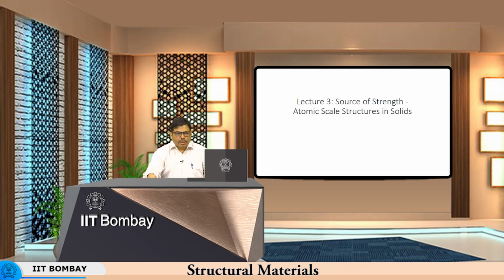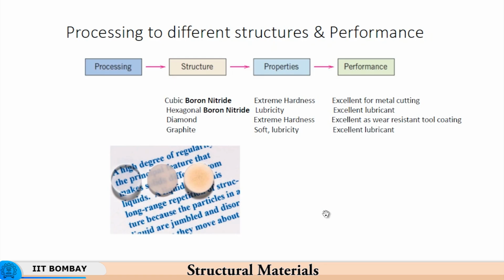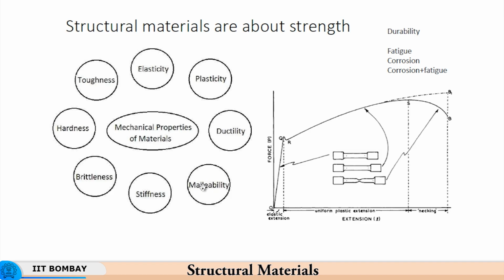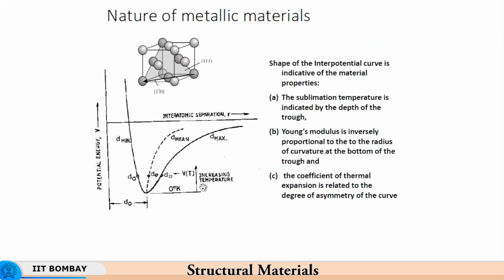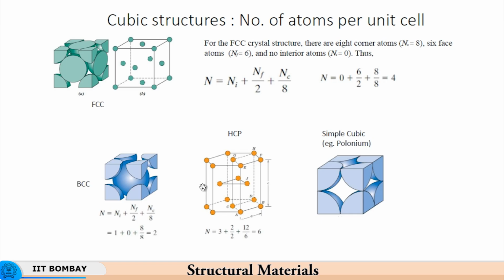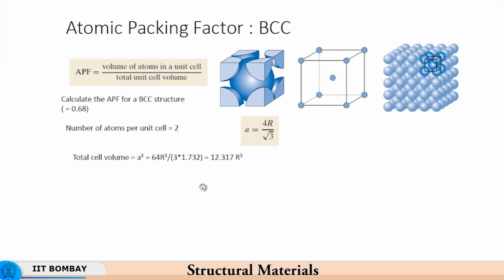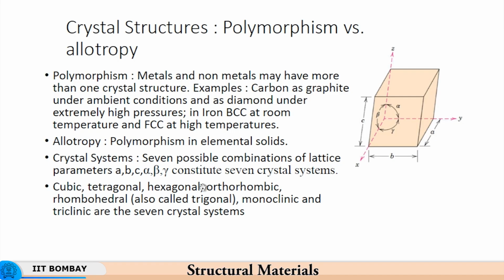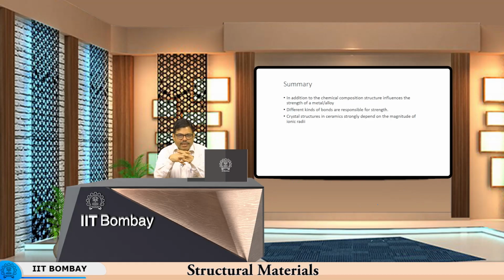Grain Structure as a Source of Strength Part 1#swayamprabha